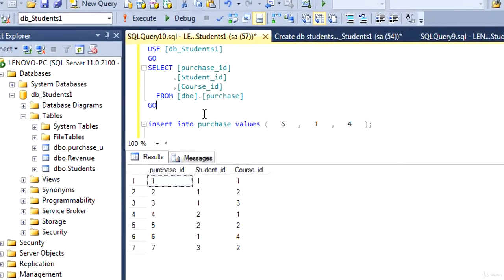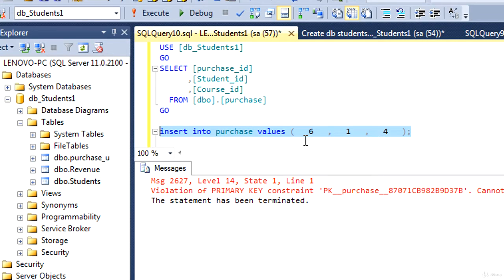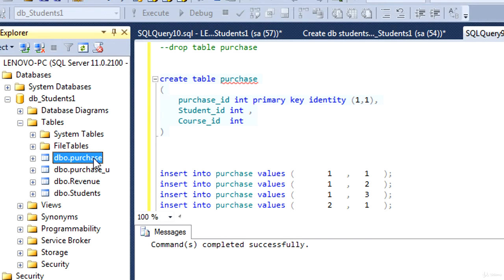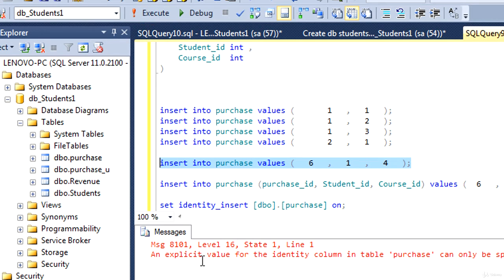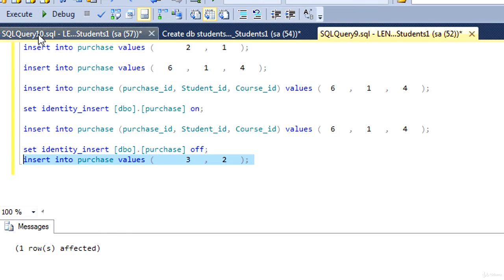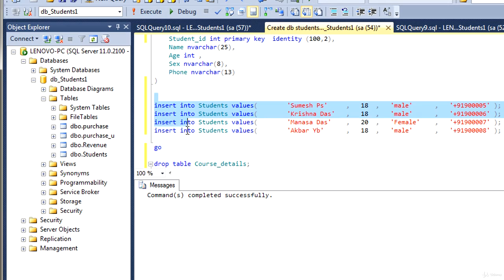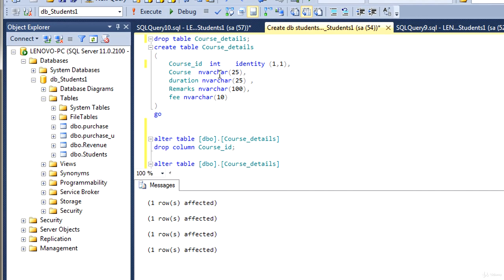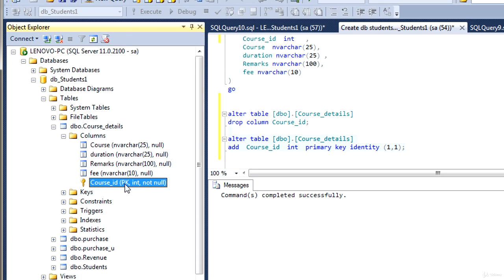84 Question 6 and Answer